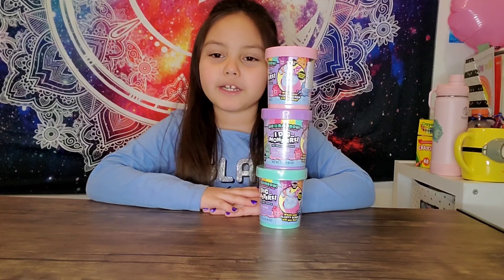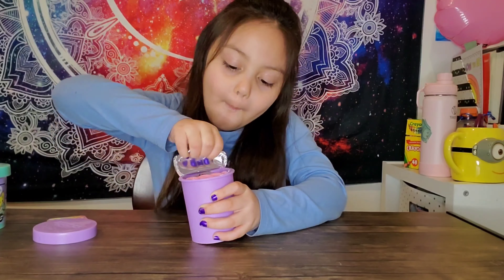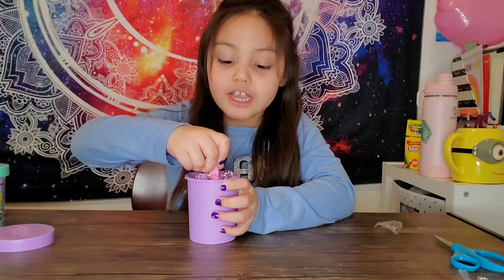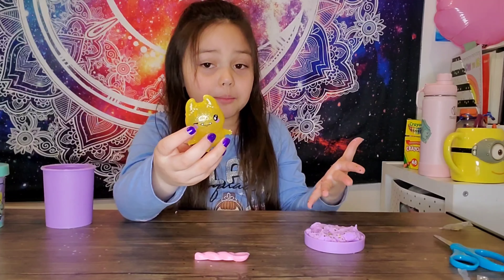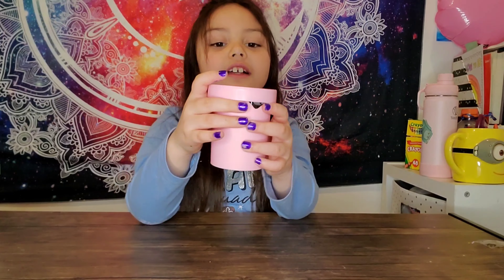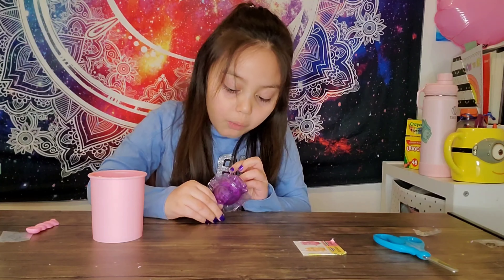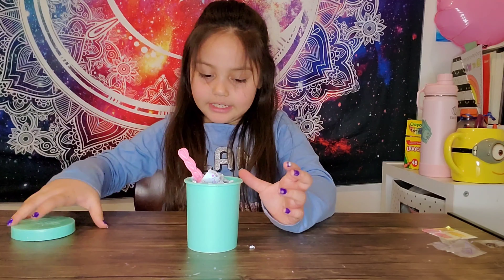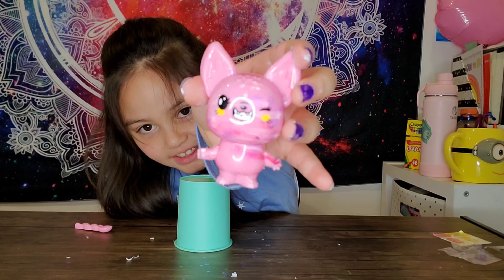I DIG MONSTER SURPRISE MINI TUB UNBOXING!!!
Nadine unboxes I dig... Monsters Surprise Mini Tub. Monsters show when you "Dig For The Rainbow". Inside these Mini Ice Cream Tubs are one of 9 Exclusive Rainbow Monsters. Cute and deliciously colorful with fun names and personalities